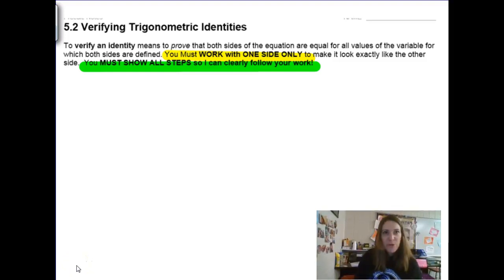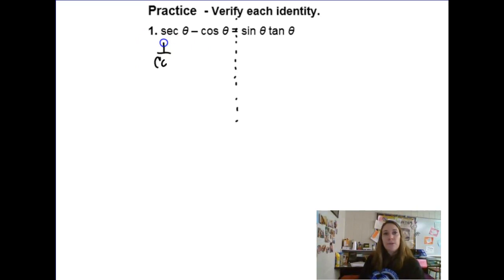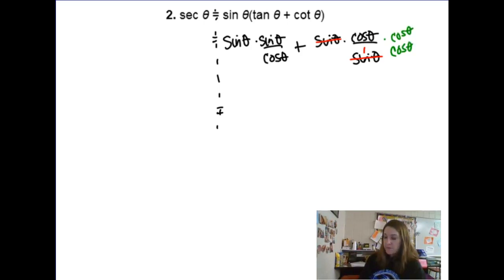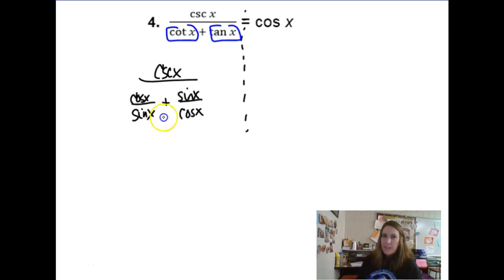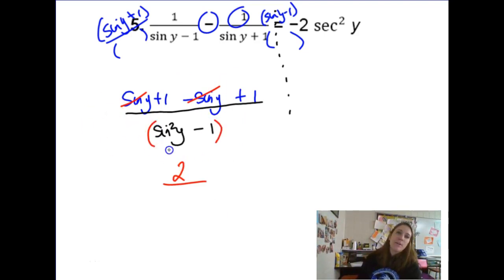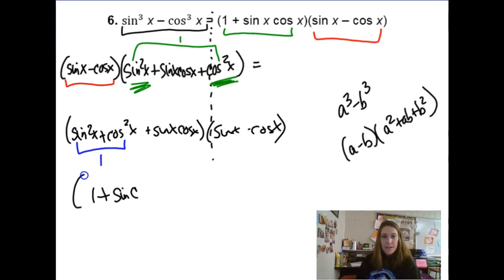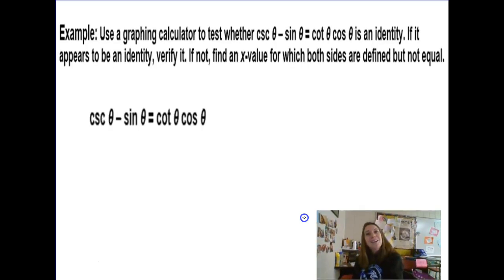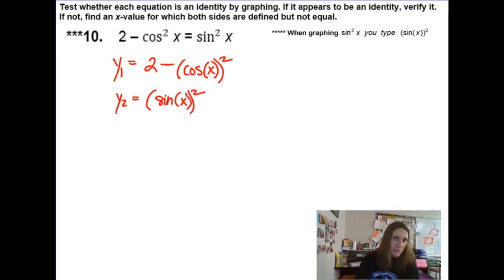PreCal 5.2 Verifying Trig Identities 2018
Verifying identities with trig trades (and lots of algebraic manipulation!)